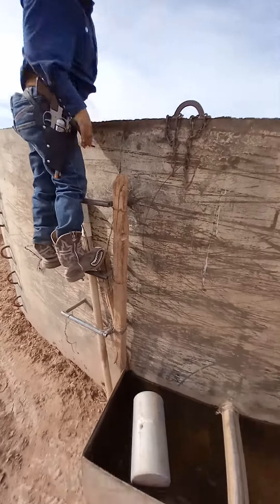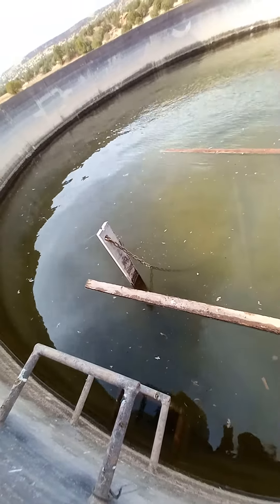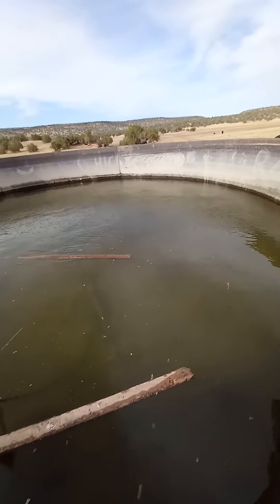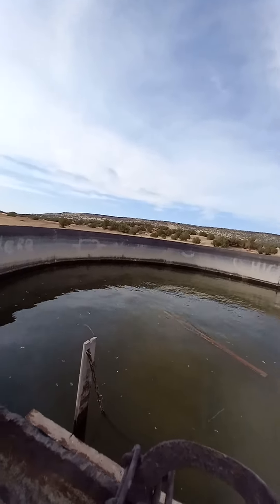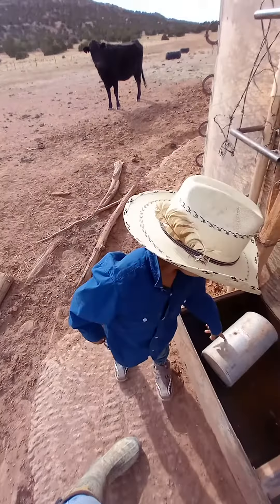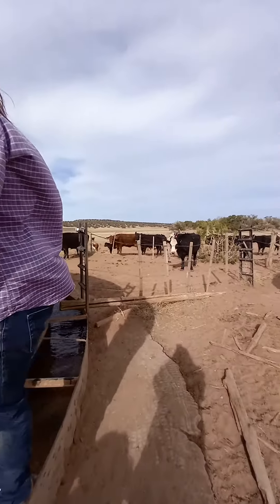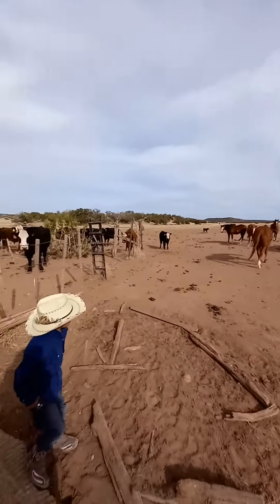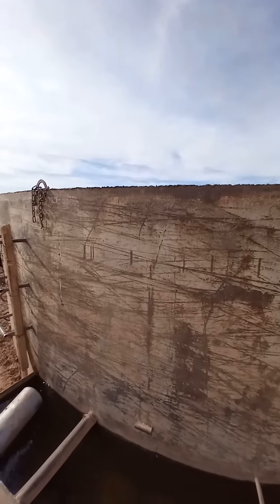Yahoo. .water tank fixed...Thanks Socorro:)(